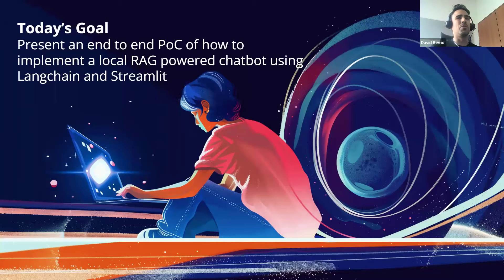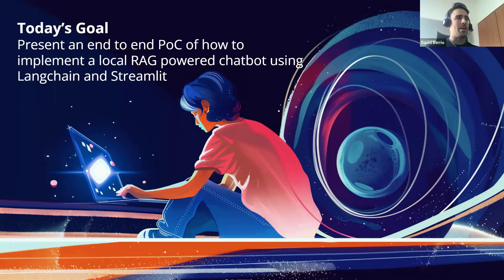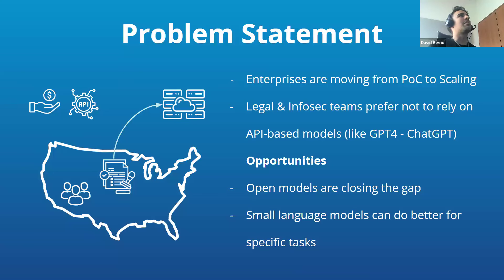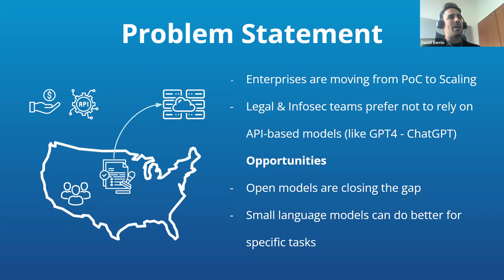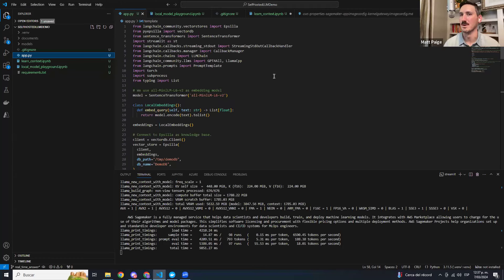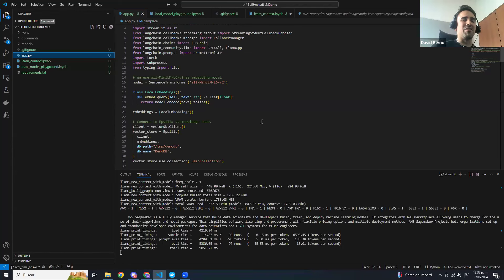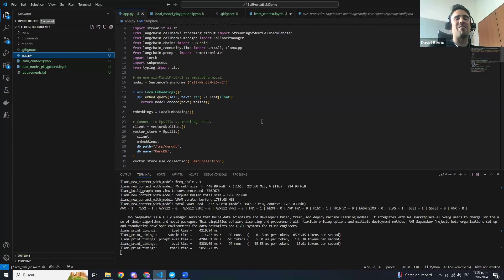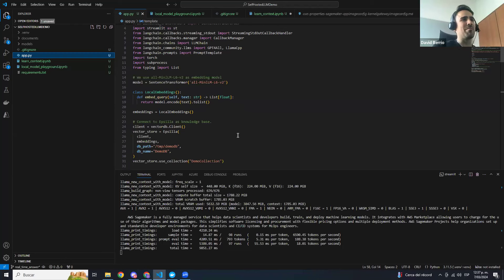How to Deploy an LLM on Your Own Machine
Learn how to deploy an LLM locally on your own machine!

David Berrio, our Senior AI/ML Engineer, will take you step by step on how to deploy an LLM locally on your machine using a RAG (Retrieval-Augmentation Generation) model architecture.

Many enterprises are moving from POC to scaling and tools like ChatGPT can become cost-prohibitive and don’t allow as much flexibility. Plus infosec teams don’t like relying on API-based models like chatGPT.

Open source models are quickly closing the gap.

By deploying LLMs locally you can test and fine-tune with different LLMs before shifting them to your cloud instance or on-prem.

PS. Services like AWS and Azure provide GPU options needed to scale these LLM models.

Chapters:
00:00:00 Introduction by Matt Paige
00:00:19 Introducing David Berrio and the Session's Goal
00:01:04 Starting the Demo: Why Deploy LLM Locally?
00:03:01 Challenges and Opportunities in Deploying LLMs
00:09:13 Understanding Retrieval-Augmented Generation (RAG)
00:15:02 Demonstrating the RAG Model Architecture
00:18:36 Setting Up the Development Environment
00:25:01 Embedding Documents into a Vector Database
00:33:56 Building the User Interface with Streamlit
00:37:02 Creating and Using Prompts for the Model
00:46:45 Running the Application and Live Demo
00:55:04 Optimizing Performance and Scalability
01:01:08 Q&A Session
01:04:43 Closing Remarks and Further Information